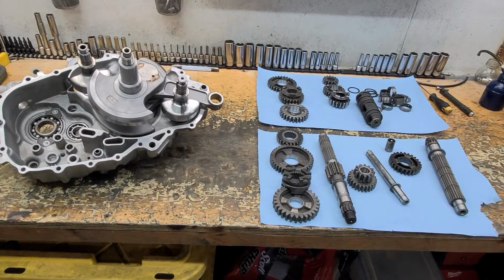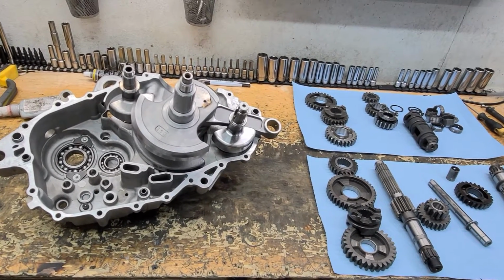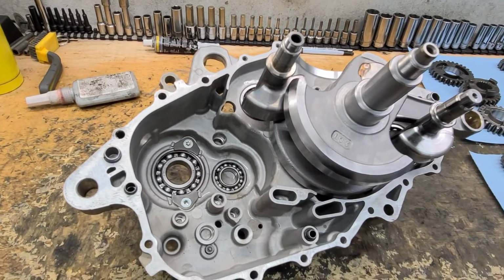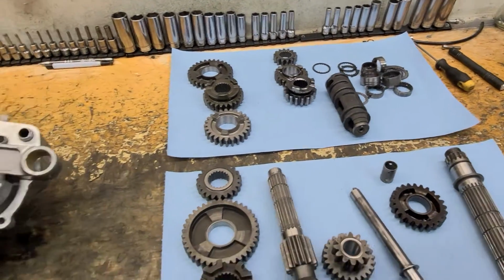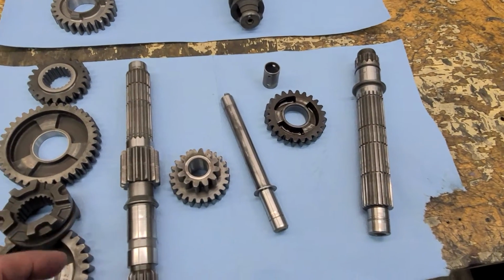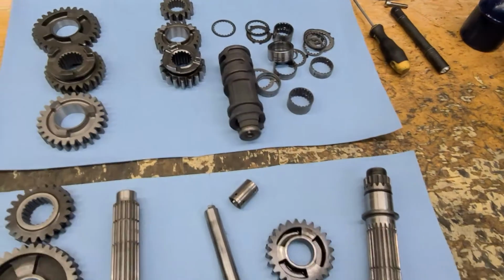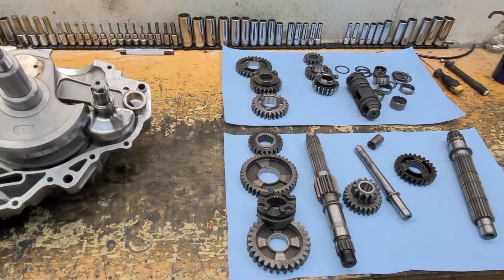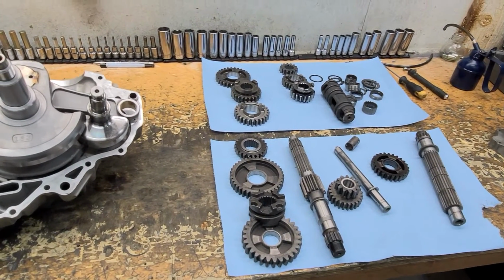Whats most often missed on raptor 700 rebuild. Do it again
Cuervo ATV Raptor 700 specialists